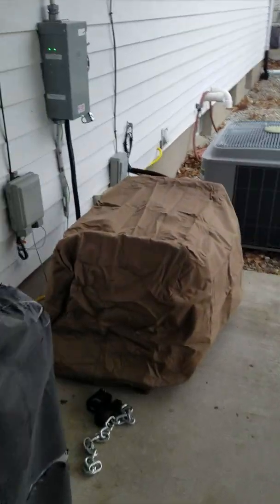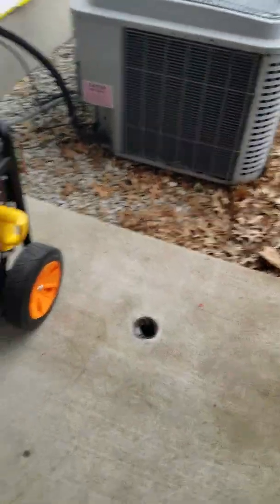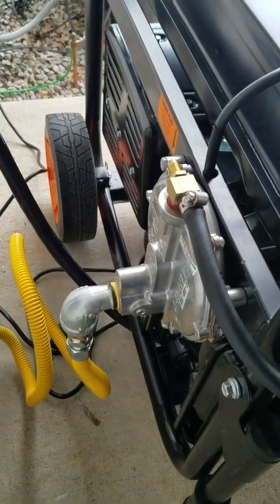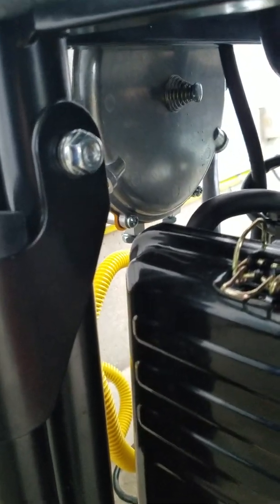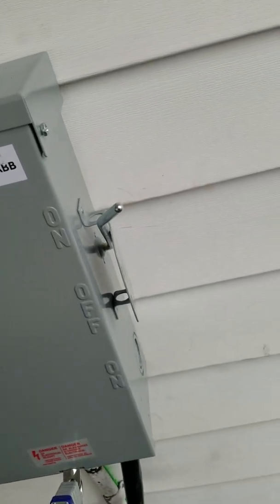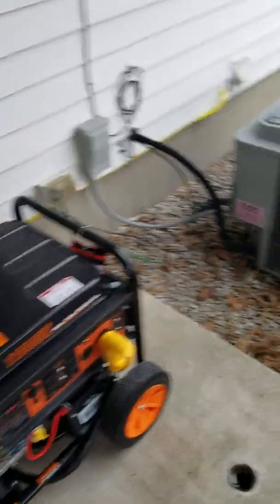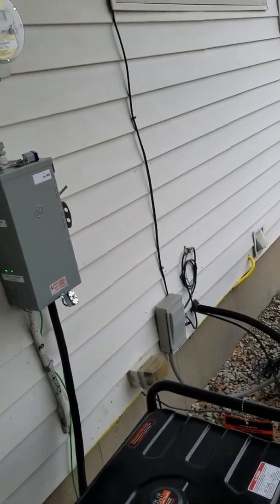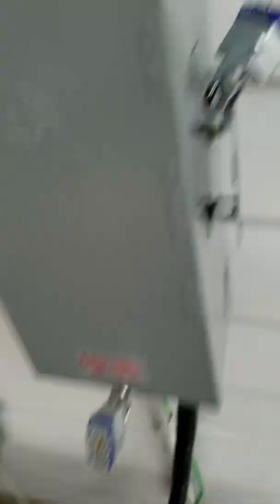Mom and Patti generator instructions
here's how you start and switch over the generator on the house

Fun conversion project I've been working workin on. bought a dual fuel generator and turned it into a tri-fuel generator.
Here are links to most of the parts i used. other stuff is common enough that you should be good on your own finding them at your local hardware store.
Wen Generator
cover
3/8 barb fitting
manifold mount clamp
natural gas regulator circuit setter
natural gas regulator
battery tender
3/8 iron tee
3/8 iron nipple
insulated wire connectors